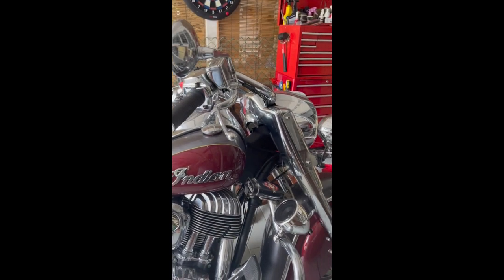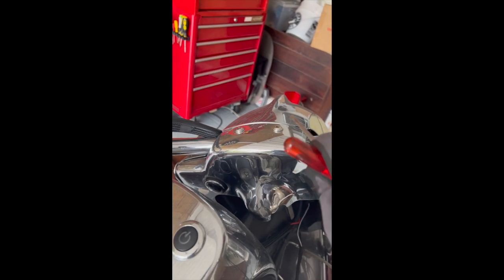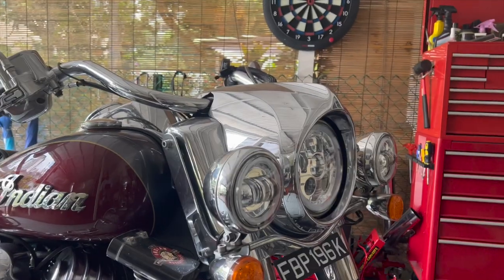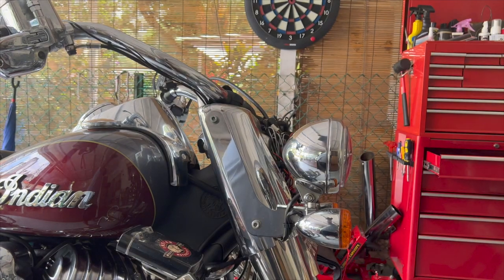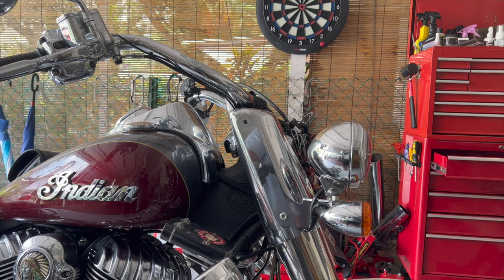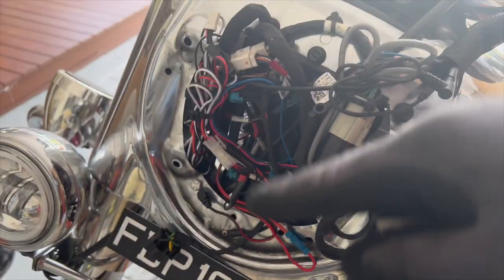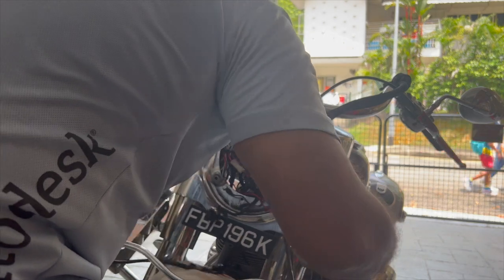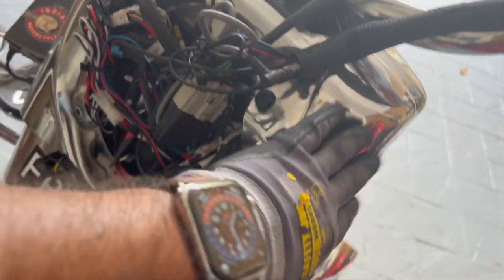Indian Springfield - How to Remove Headlight & Nacelle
This video shows the headlight and nacelle removal procedure on my 2017 Indian Springfield motorcycle (It should be the same for an Indian Vintage). Putting it back is just the same procedure in reverse. It's definitely a lot easier with another person helping you hold things in place, as you bolt and un-bolt screws :)